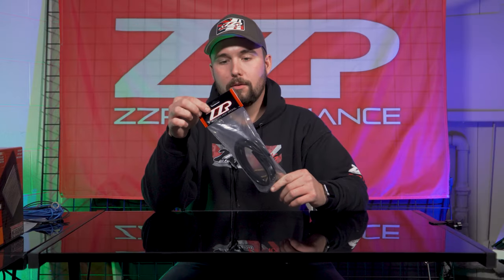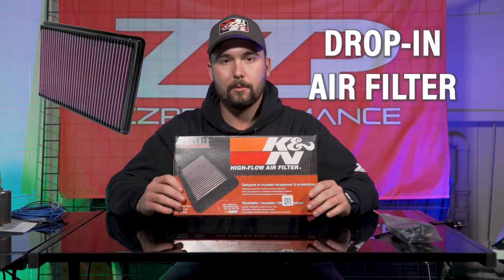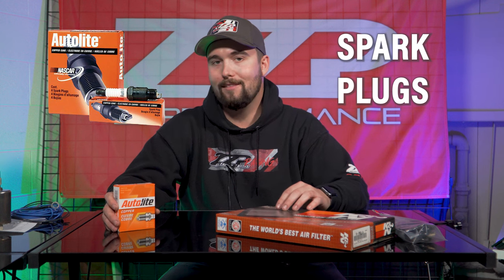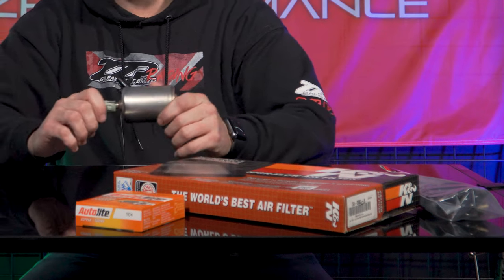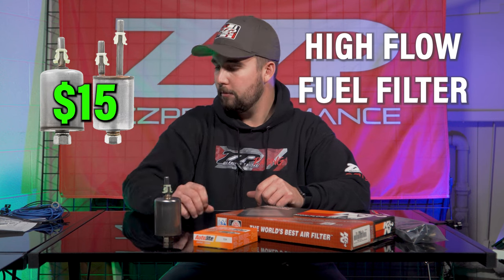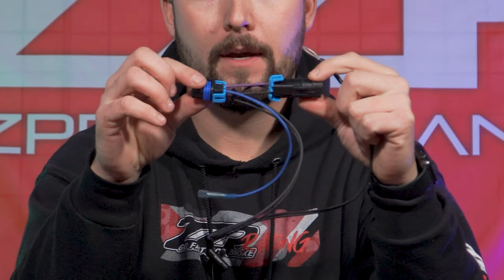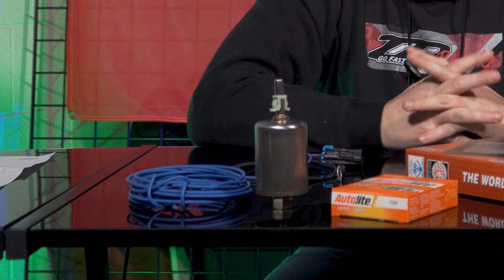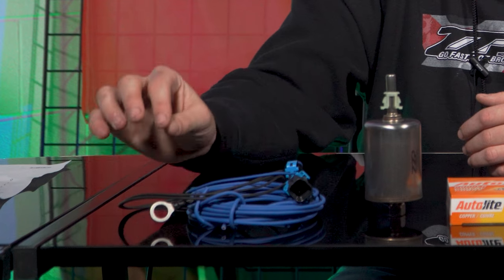Top 5 3800 Mods Under $100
Who says modding your 3800 has to be expensive? Bo shows off his favorite inexpensive mods for your 3800-powered vehicle.